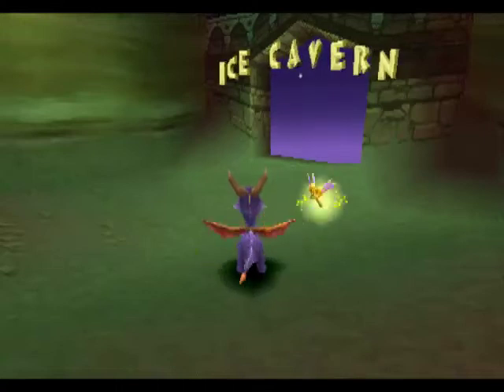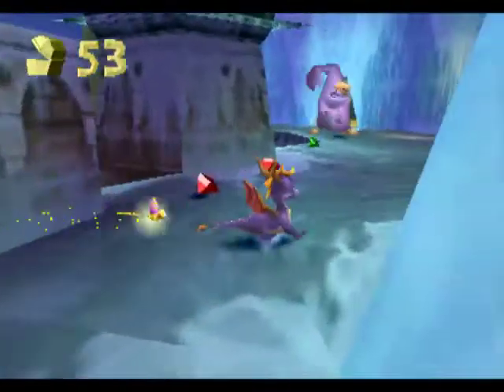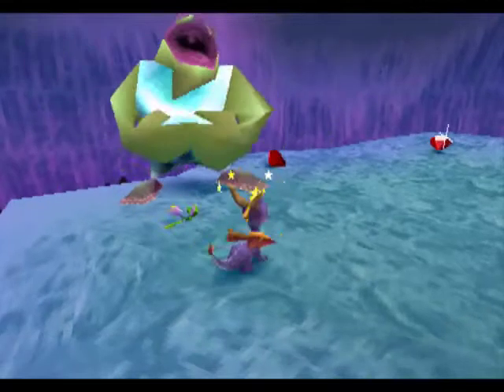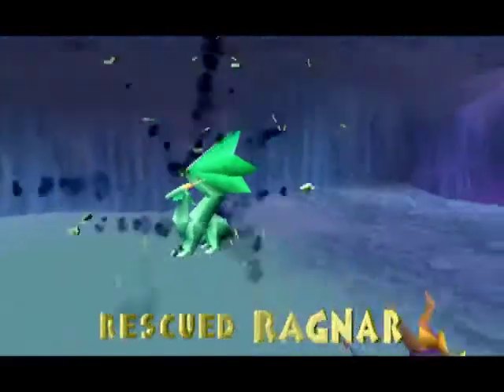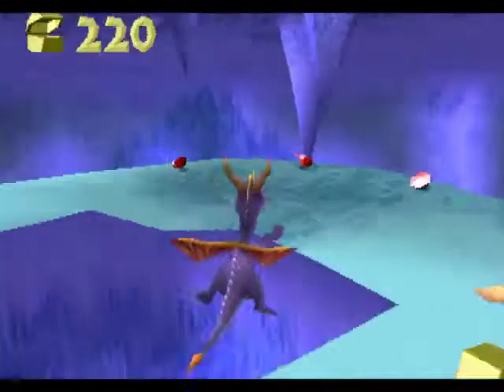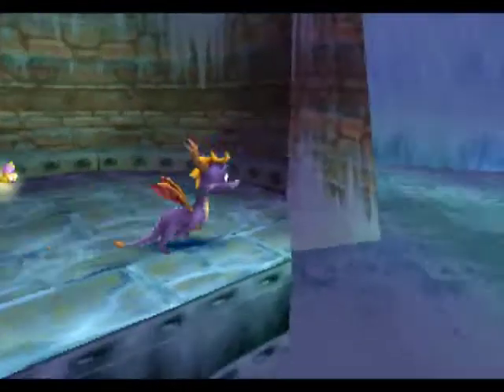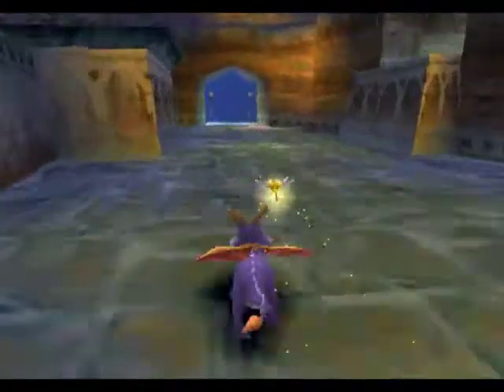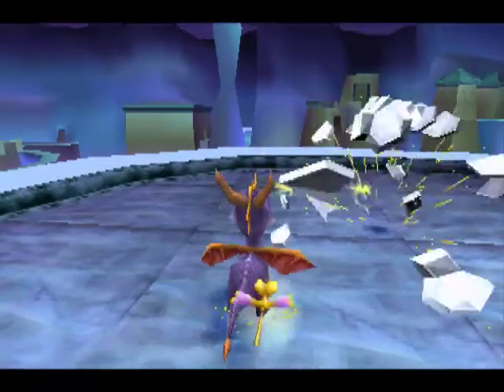Lets Play Spyro Part 6 Immigrant Spyro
Yes, the title is a Led Zeppelin reference. I fixed my computer problems, and the video looks good This description is way shorter than my normal ones. Thanks for reading and watching.